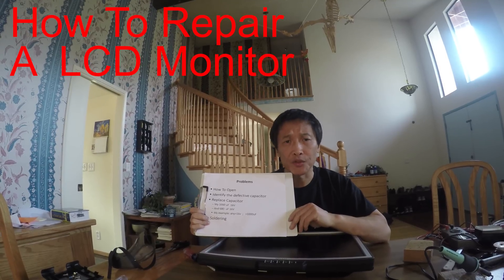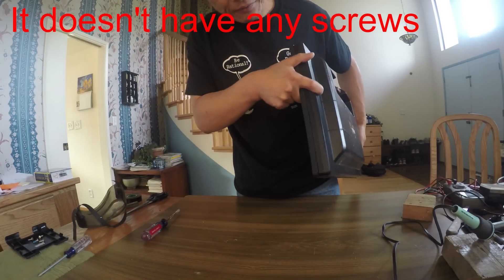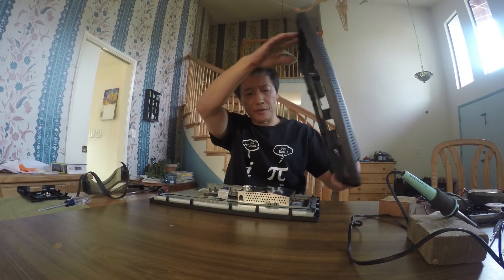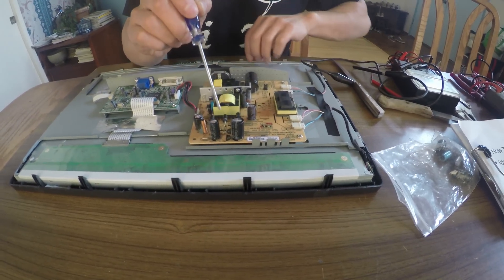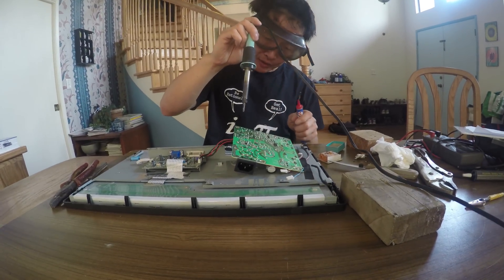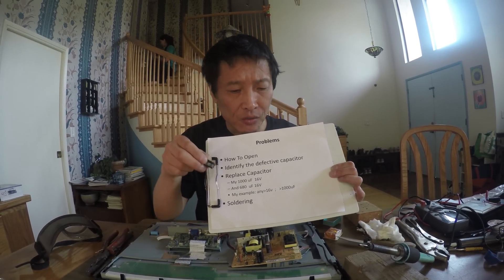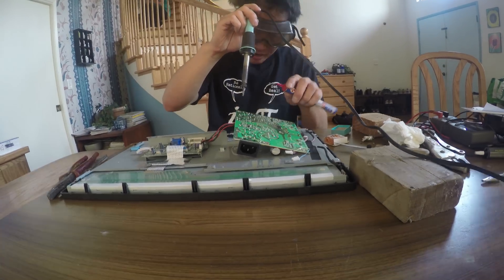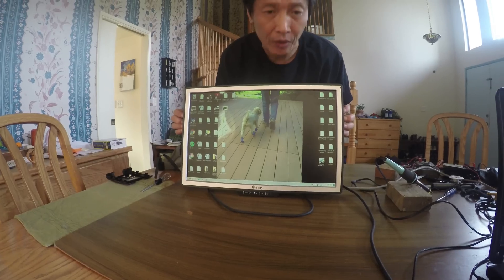Repair LCD Monitor In 5 Minutes, Works Most of The Time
There is a very high chance that monitor repair will be very easy  to do.  Usually circuit troubleshooting requires some skill, but in the case of a bad LCD monitor, it is likely a very simple diagnosis and an easy repair will do the job. The problem is so common that I bet my fix will work 90% of the time.  If you are throwing out the monitor anyway, why not give it a try?

High definition video may help you see all of this better. This video is shot in 4K UHD setting (if you have 4K TV, you may select this youtube Setting/Quality).